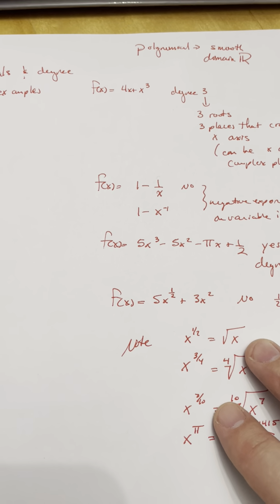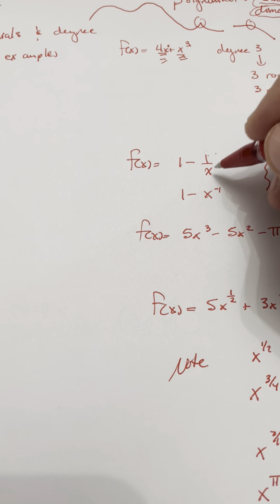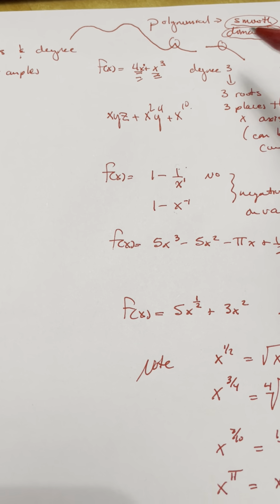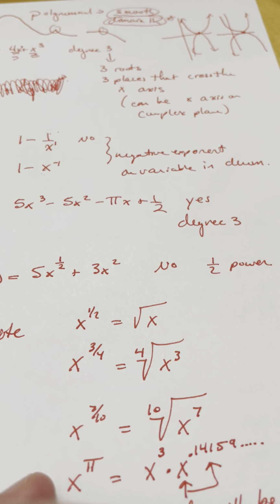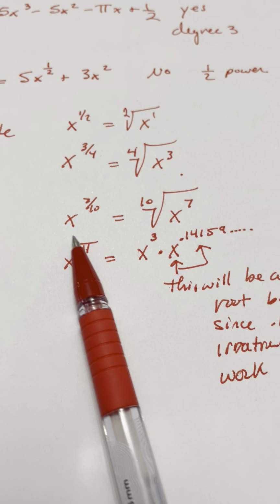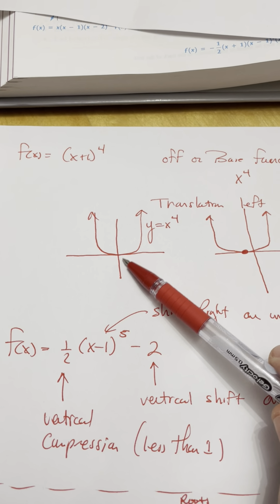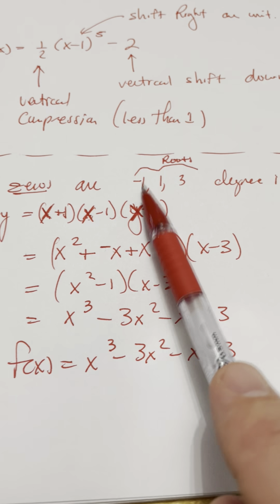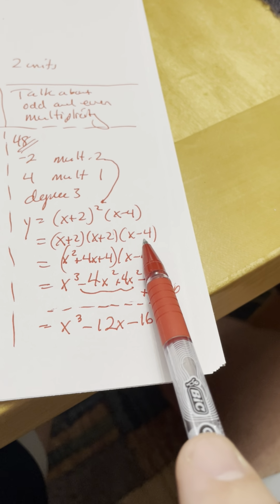Chapter five polynomial video 1